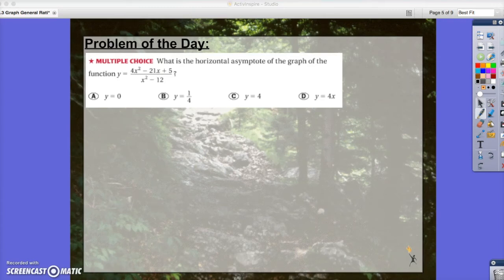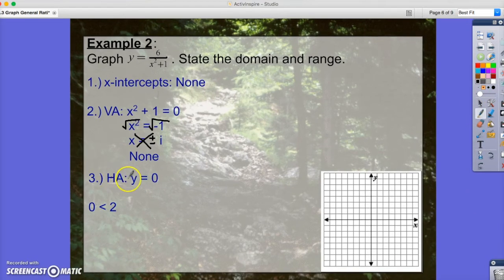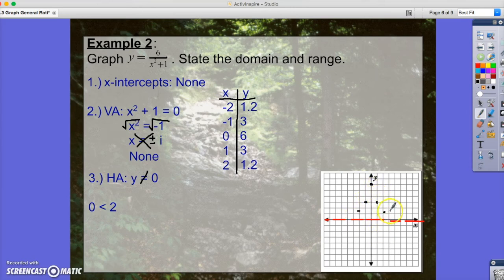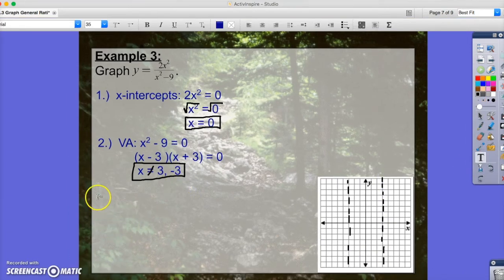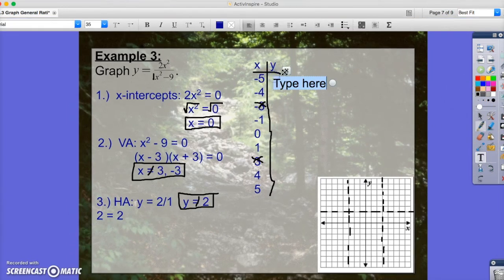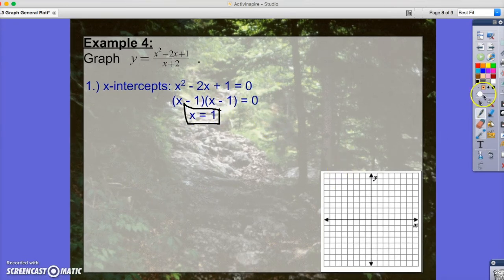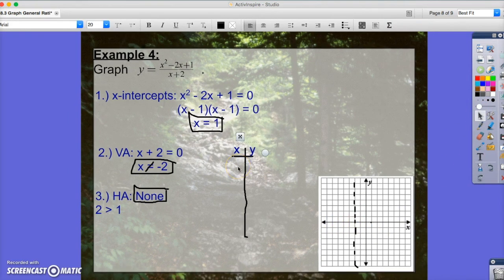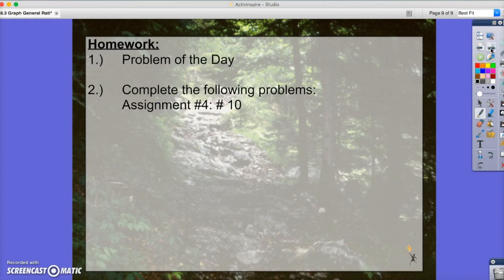Lesson 8 3 Graph General Rational Functions Part 2